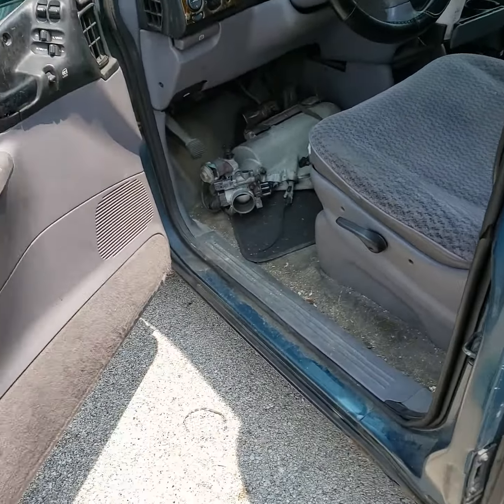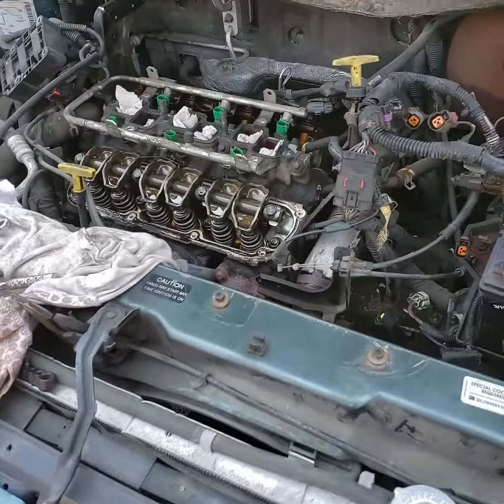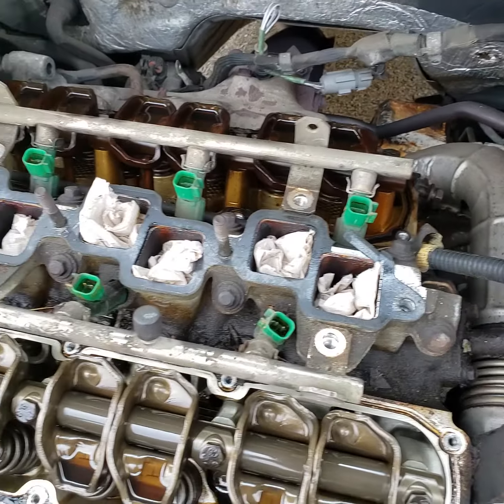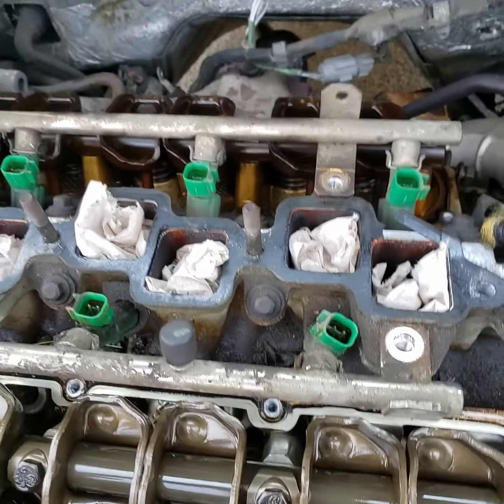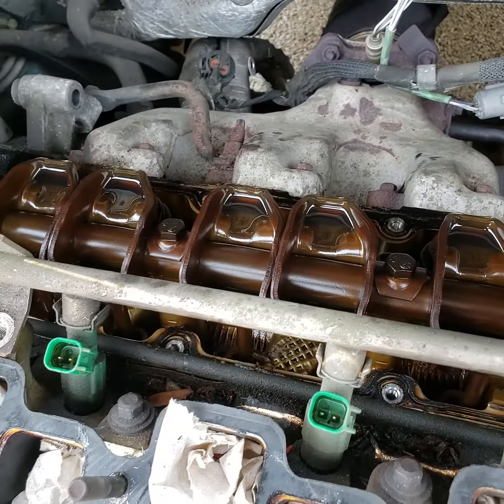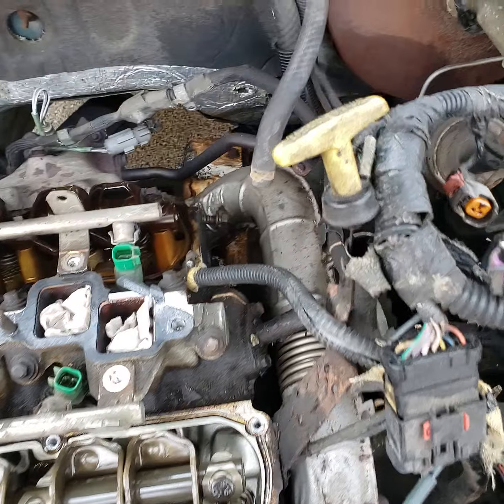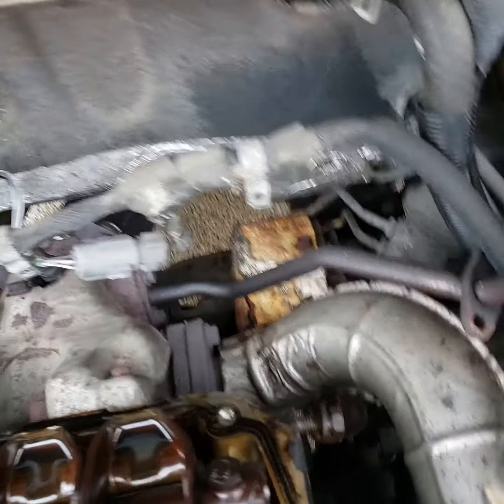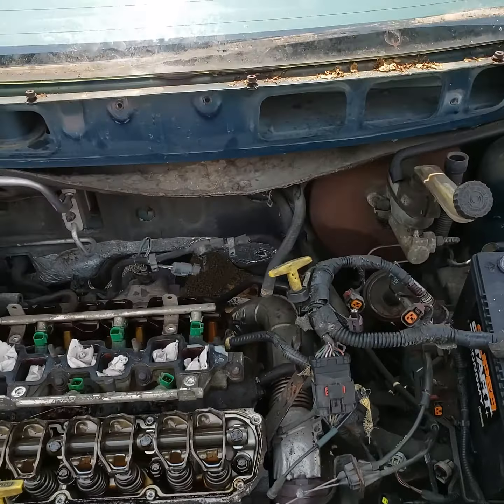2000 Plymouth voyager 3.3 intake manifold removal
Valve cover gaskets REPLACEMENT throttle assembly removal ERG removal stop your leaks